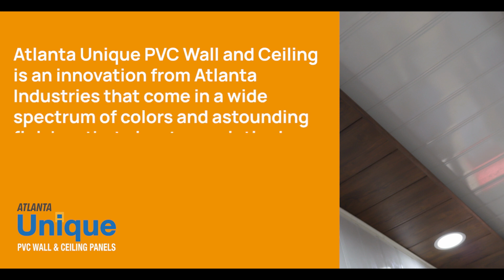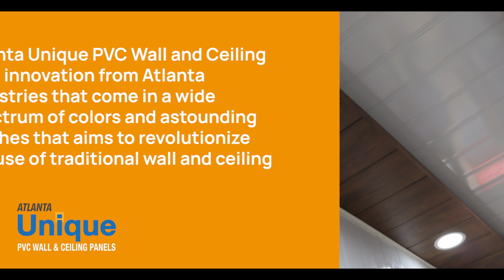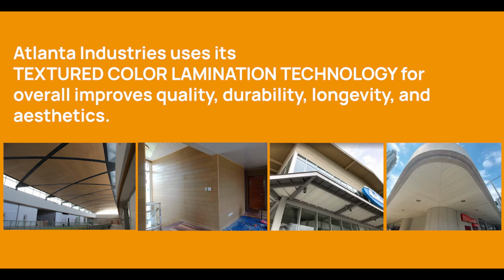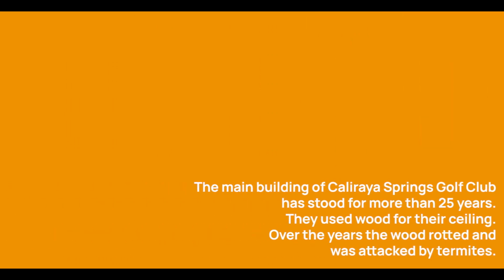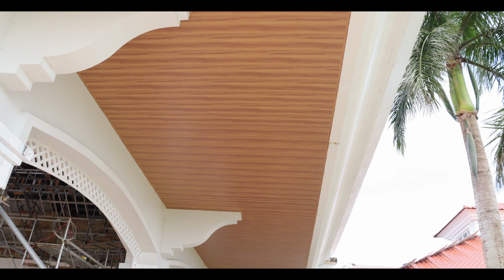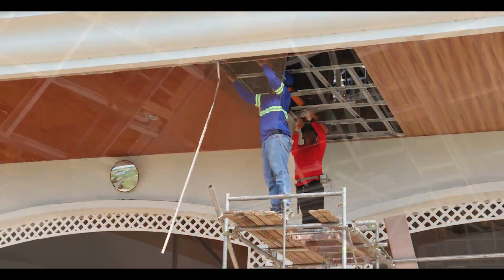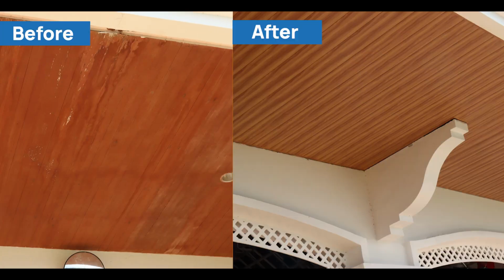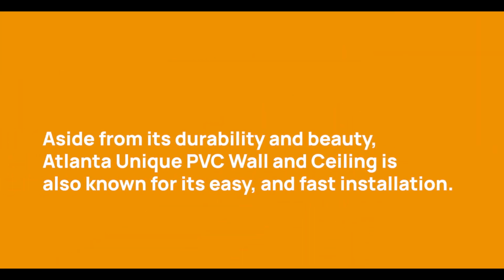Atlanta Unique PVC Wall and Ceiling Panels Project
Atlanta Unique delivers easy and groveless installation of high-grade PVC ceiling and wall panels. With our wide range of elegant designs and color options, you’ll surely find a set that suits your preference.